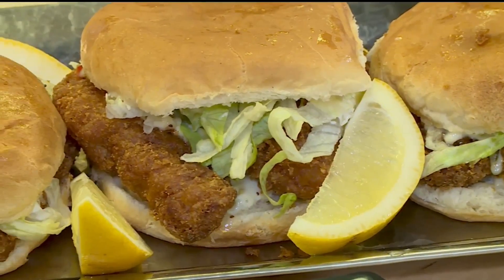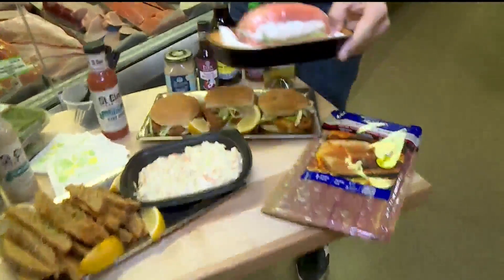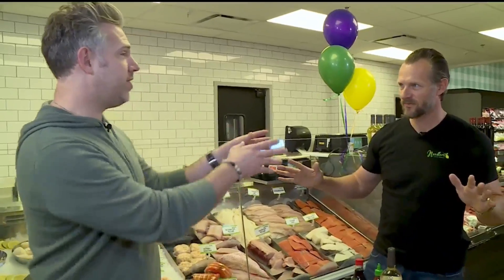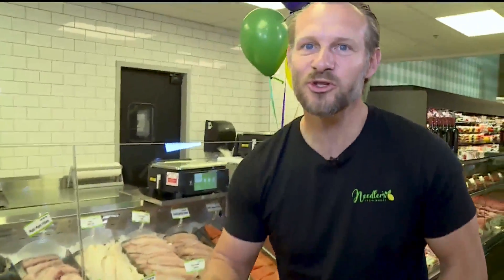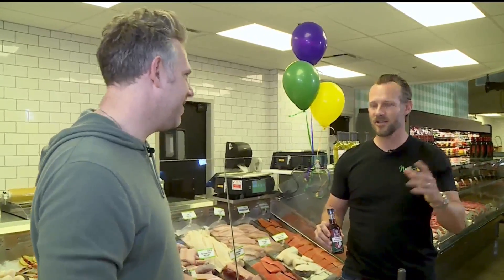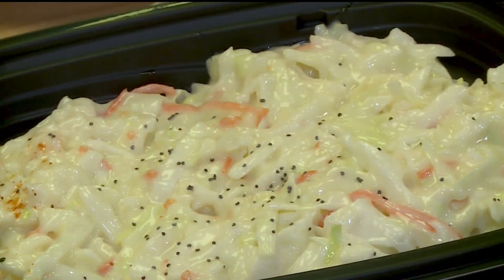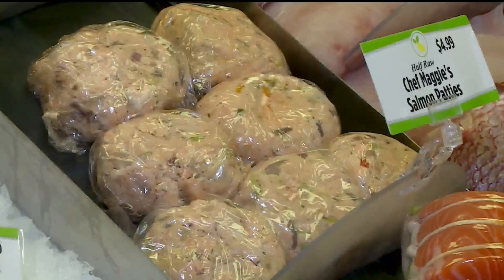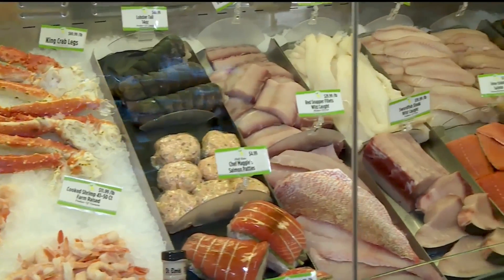Needler's talks fish, seafood options for Lenton season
The indulgence of Fat Tuesday is behind us and Lent is underway. Michael Needler of Needler's Fresh Market talks about the fresh seafood options at the store, plus he shares a special way to prepare salmon he picked up years ago from a celebrity chef.